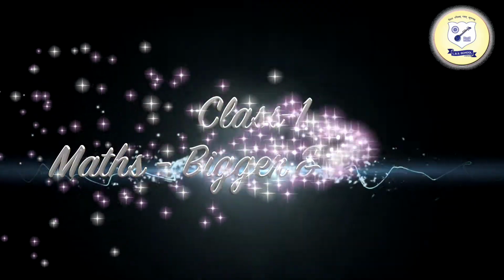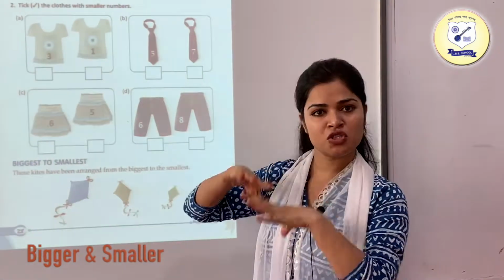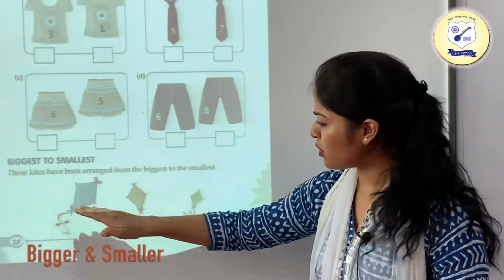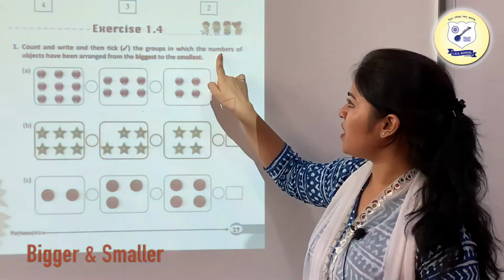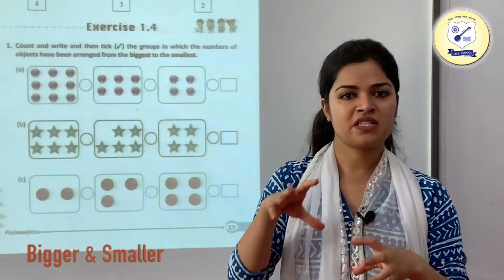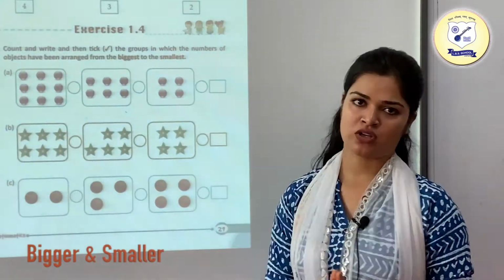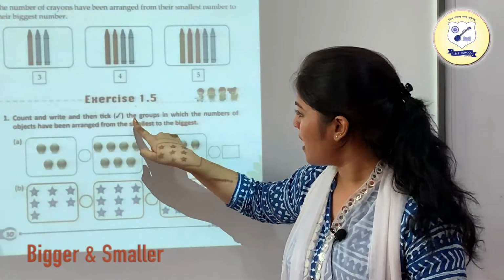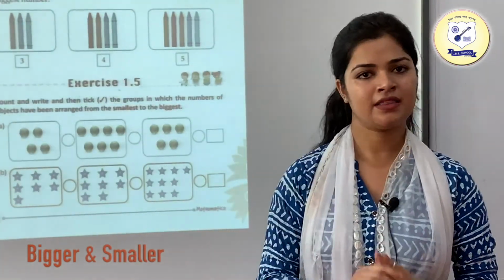LBS e2h Class 1, Maths Bigger & Smaller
Hello Students,
Now we will Learn Class 1, Maths Bigger & Smaller.